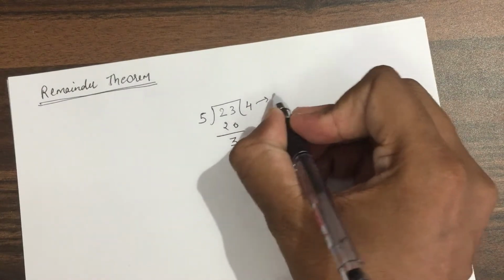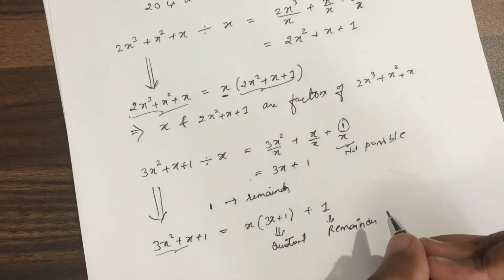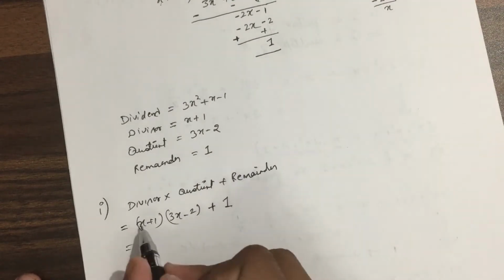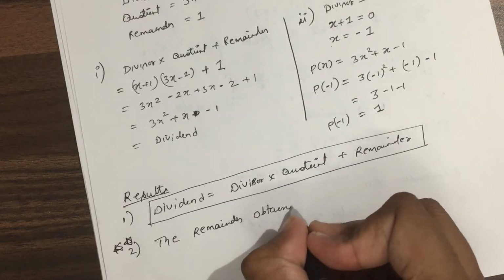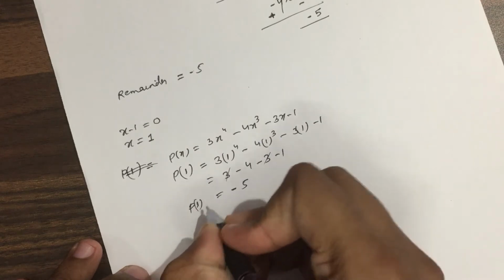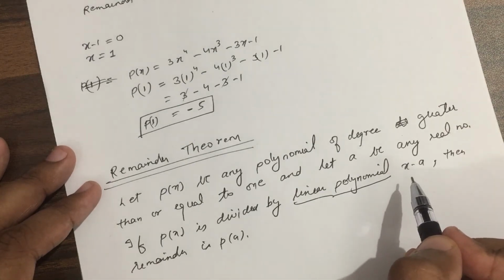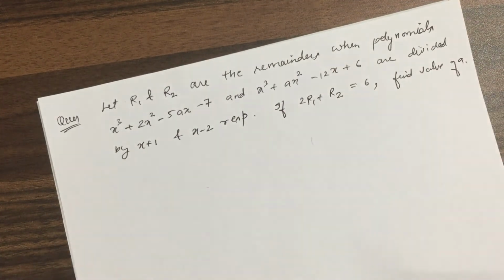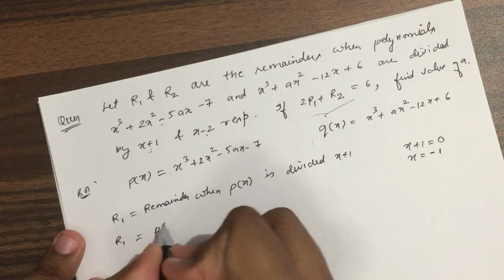POLYNOMIALS | Remainder Theorem | CBSE | Class 9| Lecture 2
following lecture discusses about Reminder Theorem of Polynomials
"MATHS with MKNAGAR" "MATHSwithMKNAGAR"